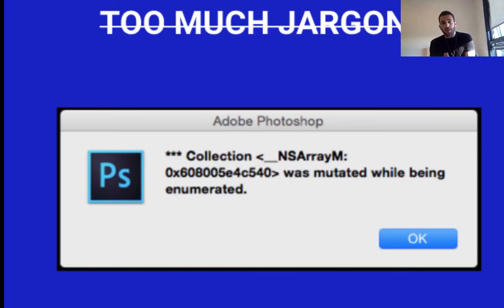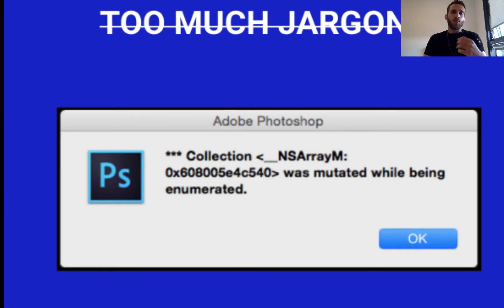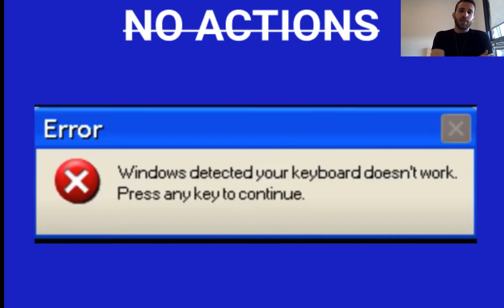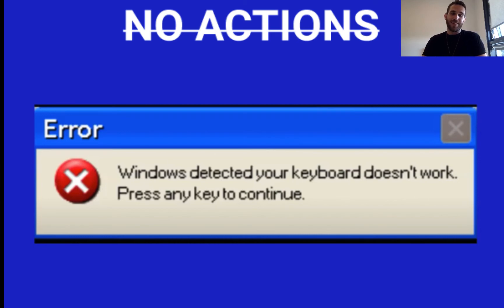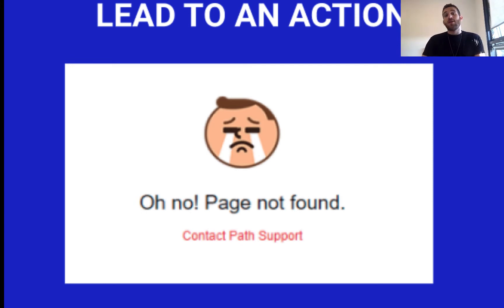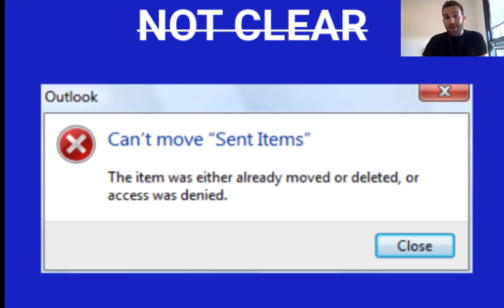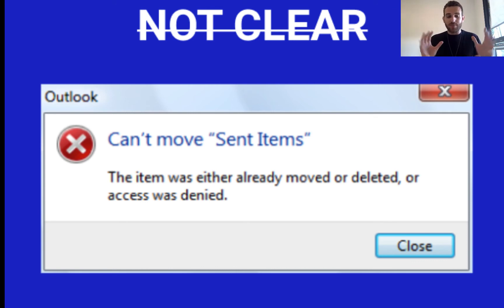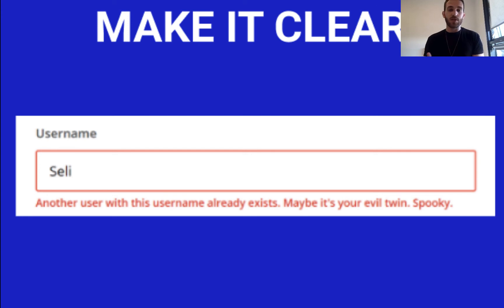How to Write Error Messages Like a PRO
2:04 avoid jargon
2:44 lead to an action
3:15 make it clear

Mistakes are unavoidable in our lives. When a user is working on a product, it is very likely that he may stuck somewhere in response to his actions.

A bad error message is a dialog box or error that makes no sense to anyone except the person who programmed it in the first place. It usually happens when our computer or website is malfunctioning